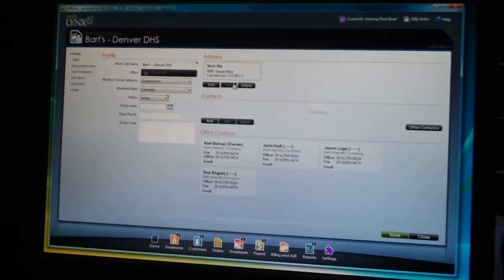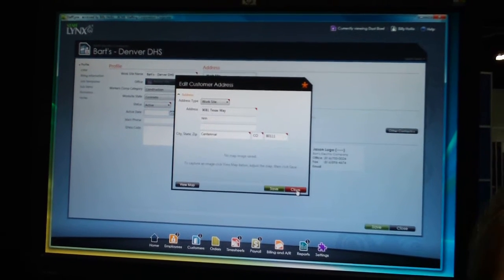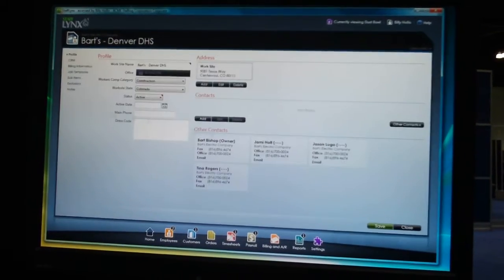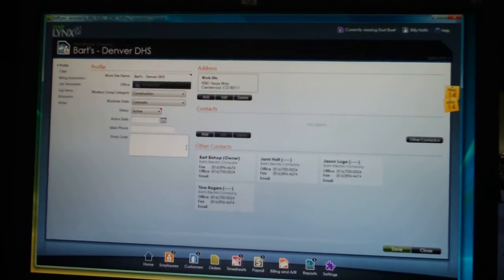TechEd 2009 Interview on WPF with Billy Hollis and Rachel Appel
Billy Hollis and Rachel Appel give a demo of a Line of Business application built with WPF at TechEd 2009.